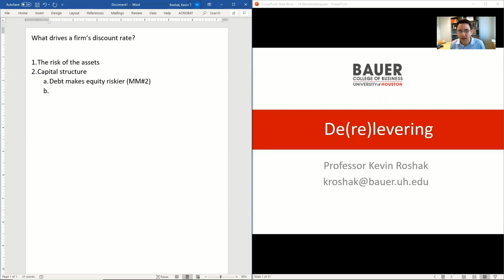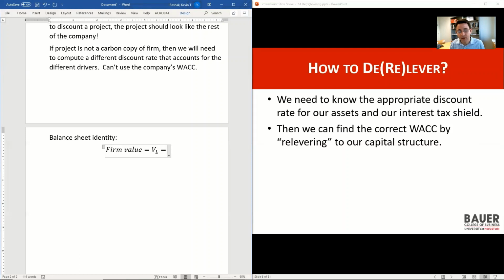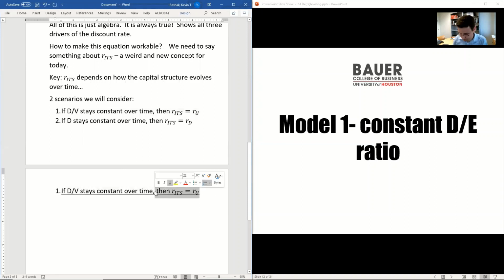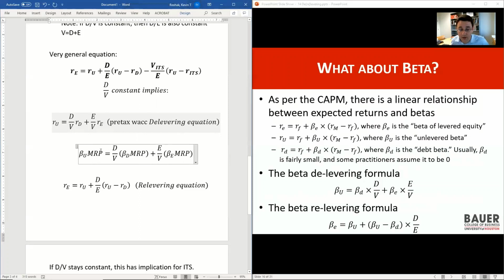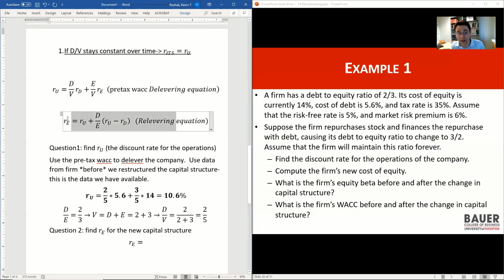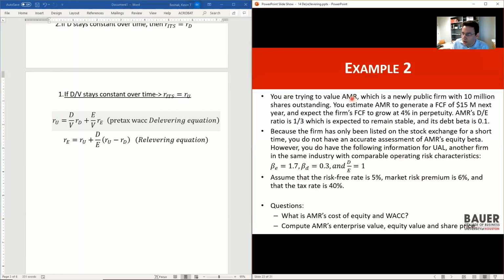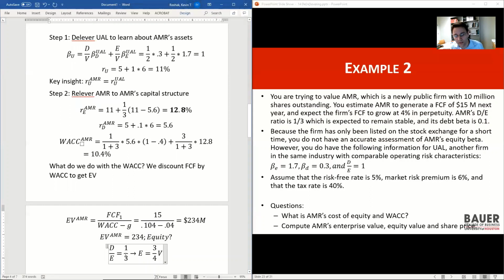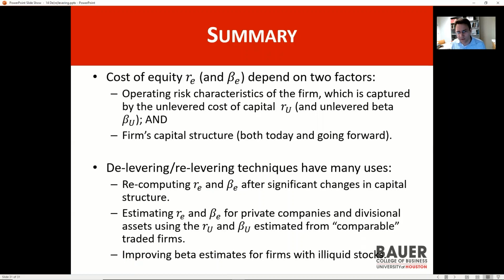14 De- and re-levering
13:08 Deriving de/relevering equations
25:50 Model 1: de/relevering when D/V stays constant
37:16 De/relevering betas
42:47 Example- firm changes its capital structure
1:02:10 Example- learn from competitor firm
1:18:36 Model 2: de/relevering if the level of debt stays constant
1:25:18 Conclusion